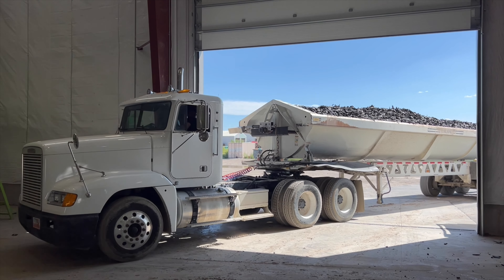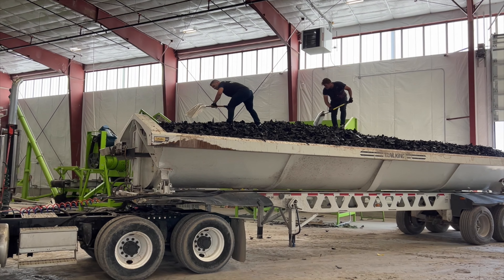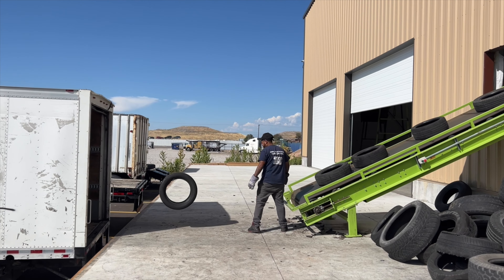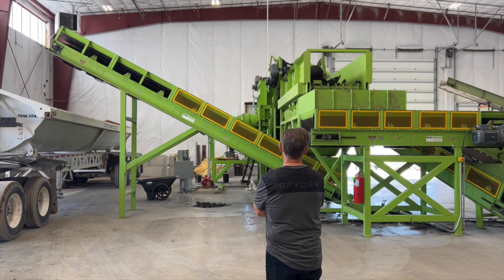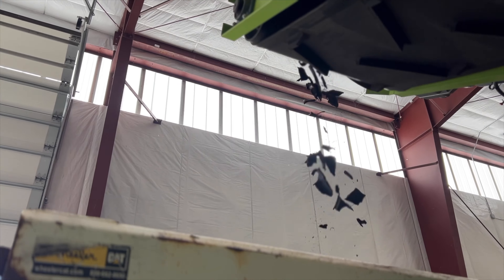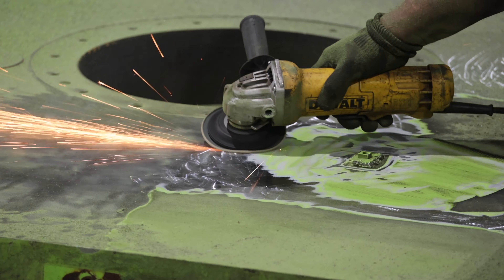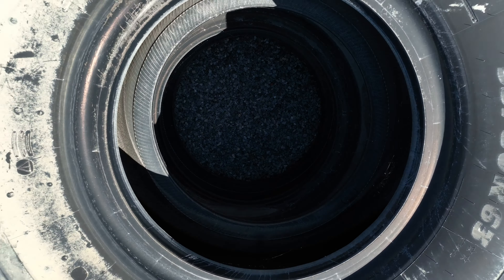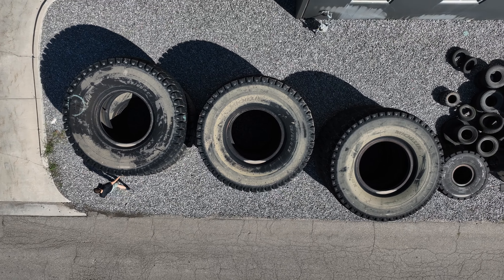Davis Chamber of Commerce - Eco Green Equipment - Nominated for 2023 Innovation Award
Davis Chamber of Commerce
450 South Simmons Way Suite #220
Kaysville, Utah 84037